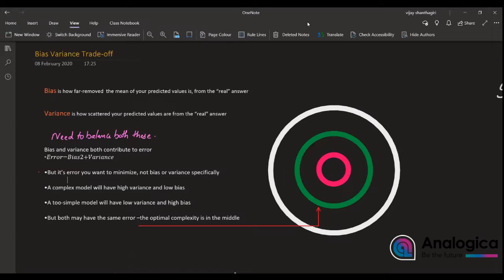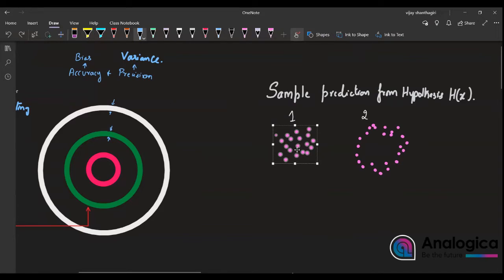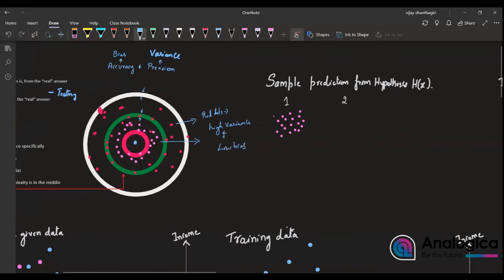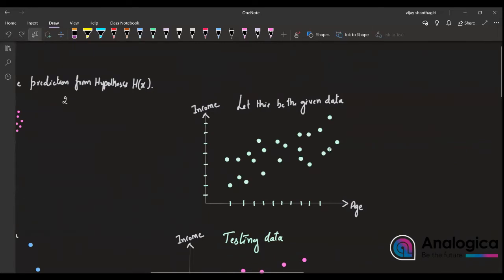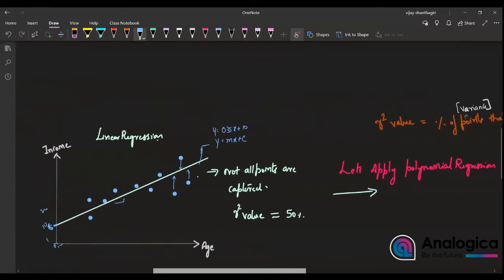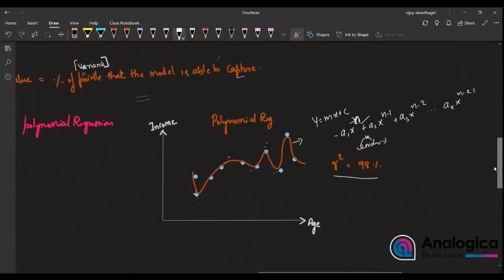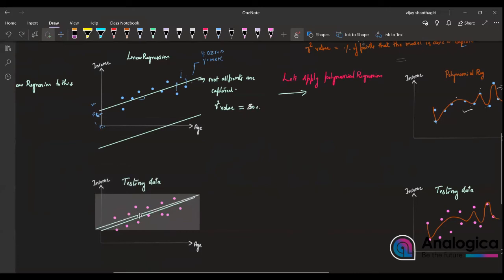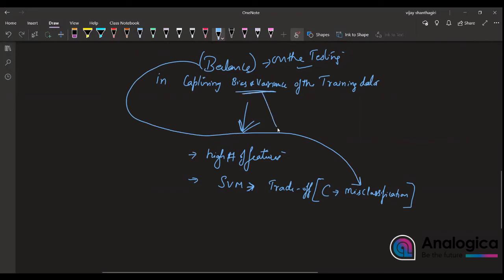Bias Variance Trade-Off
Understand why your machine learning  models are not modeling the testing data well. The classic Bias Variance Trade off is expected to be considered.

In a bid to achieve a high degree of accuracy on Training data, one must not overfit the data. The professional data scientist will be aware that a certain degree of trade-off is necessary when training so that there is consistency in prediction during testing phase.